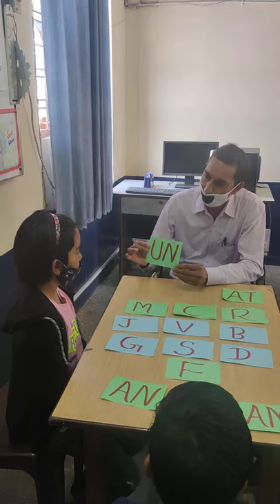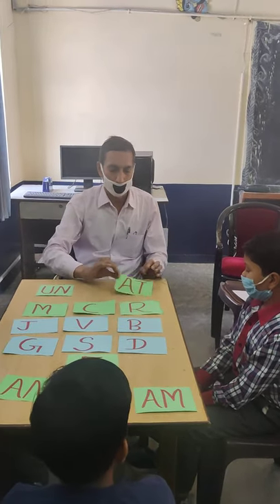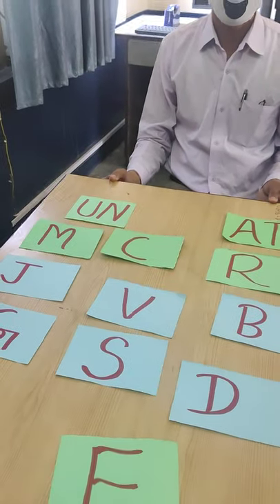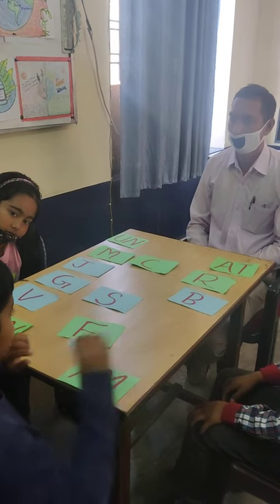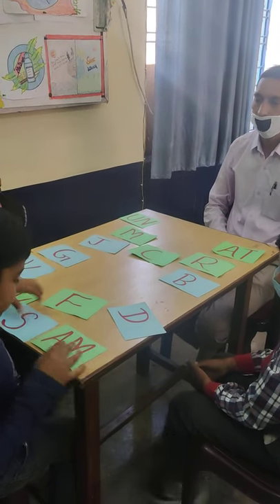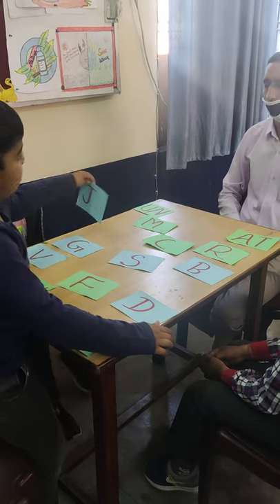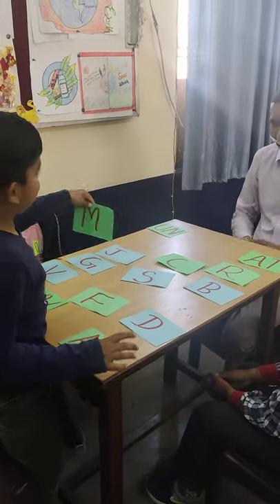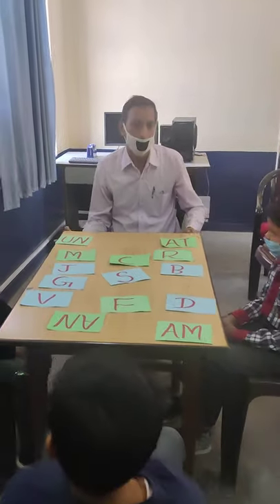Jumping Bean Phonics